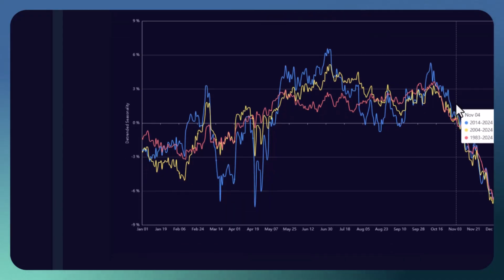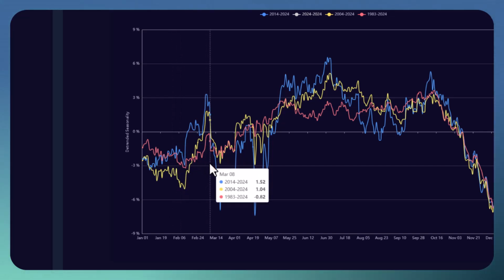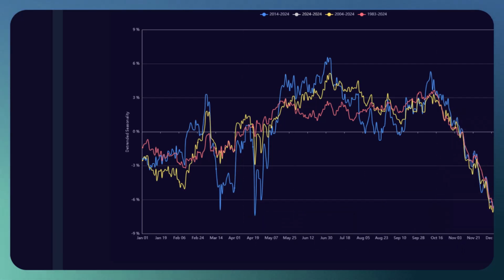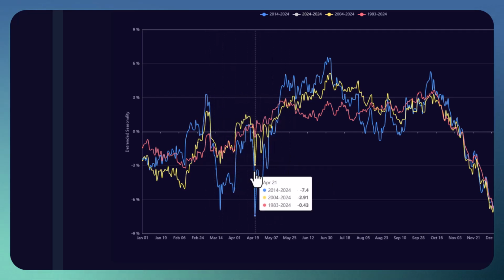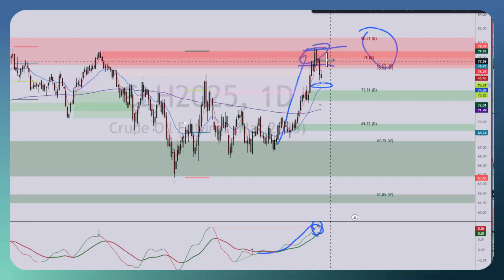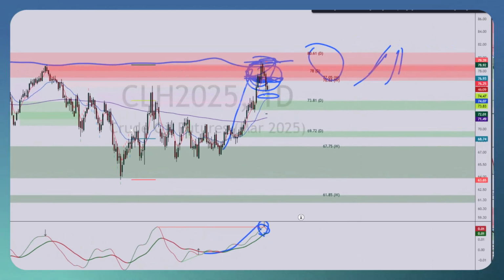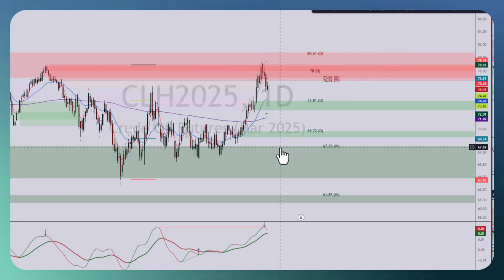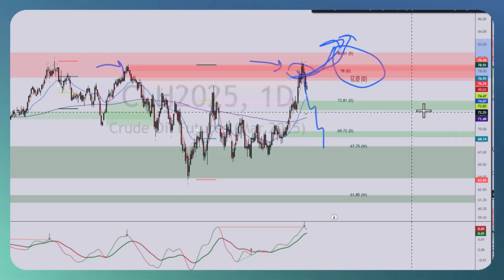Timing and cycles 0123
Trades Trending at its core focuses on price action and institutional based 'smart money' levels.   We deliver quality, actionable trade ideas, research and analysis that put probability and odds in your favor.

Trades Trending gives you ALL the tools so you can THINK and TRADE with an edge...we'll see you on the inside.

trading,options,stocks,futures,forex,commodities,currencies,seasonality,seasonals,swing trading,daytrading,smart money, institutional trading, institutional levels,indicators,price action, cot, insider trading

Past performance is not necessarily indicative of future results. There is a substantial risk of loss in trading.